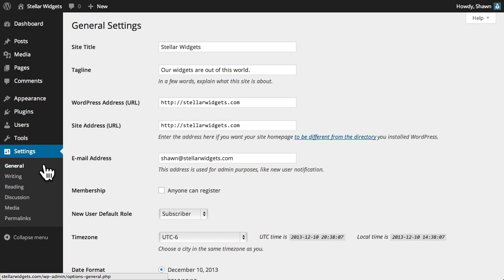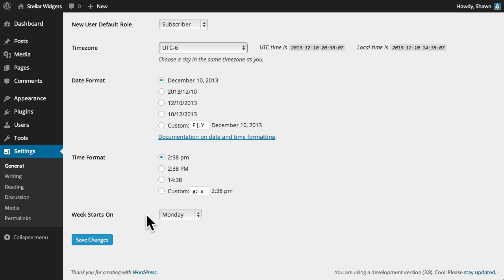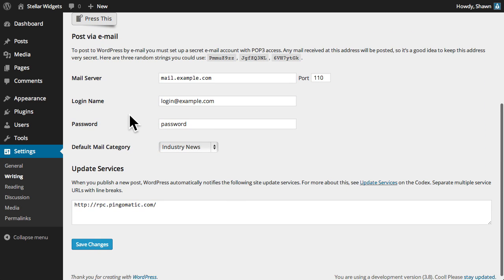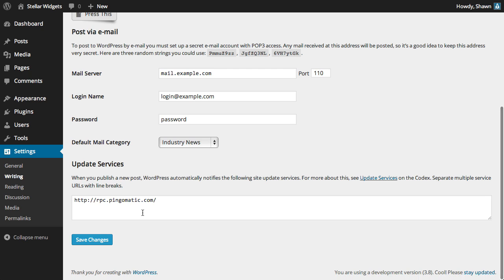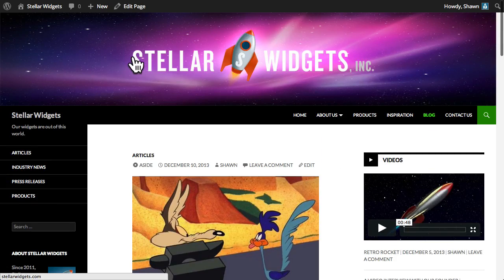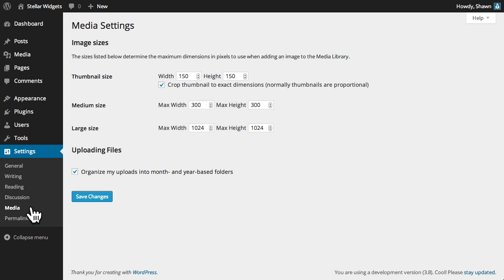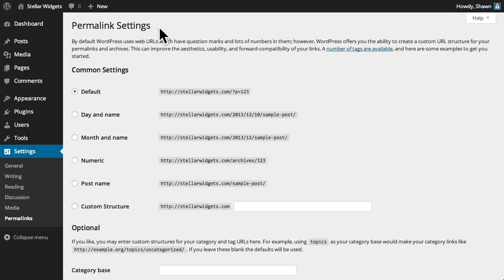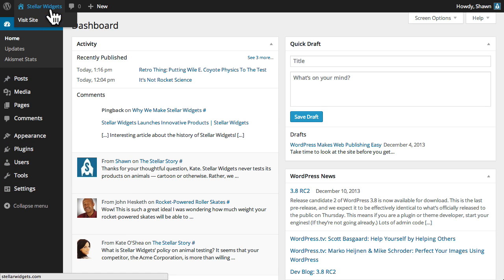WordPress 101: Optimizing WordPress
There are a lot of settings in WordPress. This video walks you through the key ones and provides several good recommendations and best practices for configuring your WordPress site.